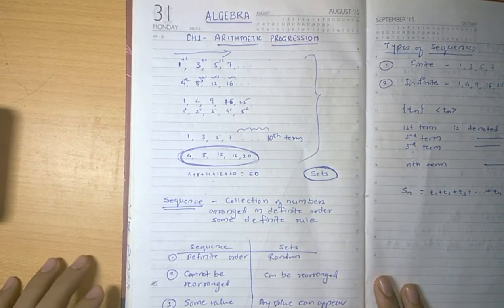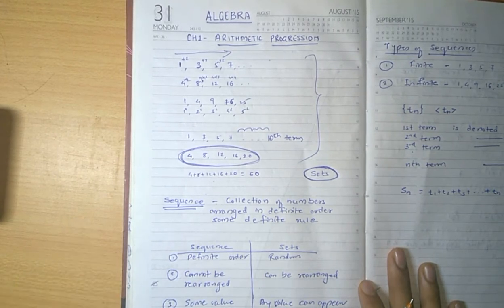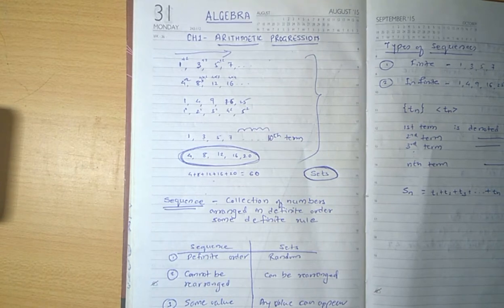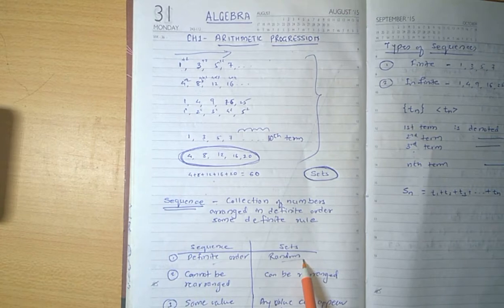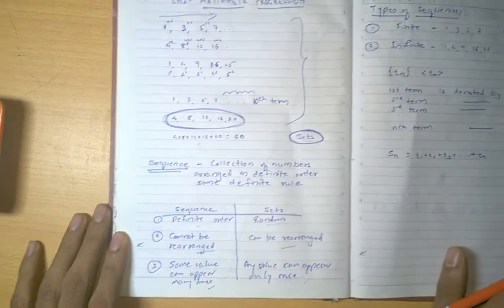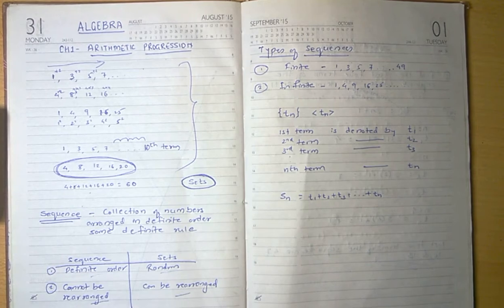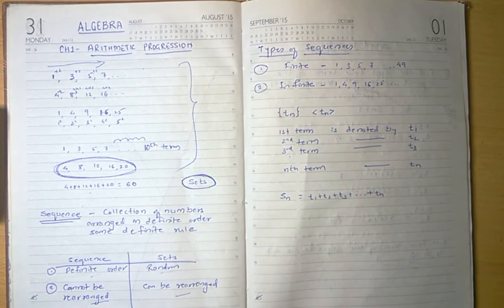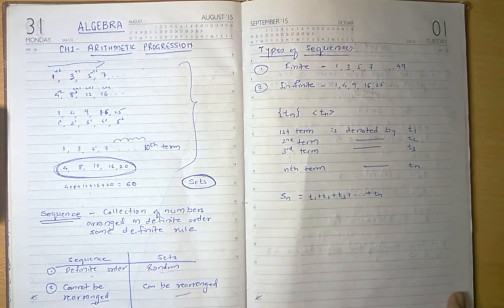CH1 ARITHMETIC PROGRESSION EX 1.1 PART 1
In this video , I have started Ex 1.1 of Arithmetic Progression. I have solved some basic problems which indicate the relation between terms of the Sequence. This gives a better idea of what a sequence is.

Thanking You.